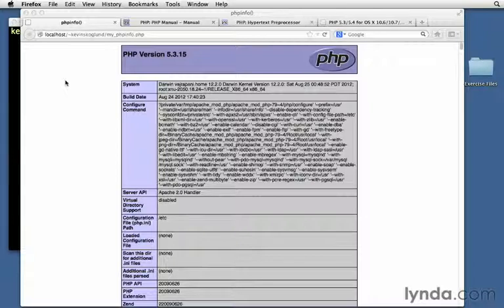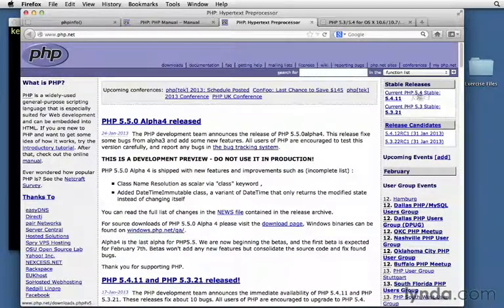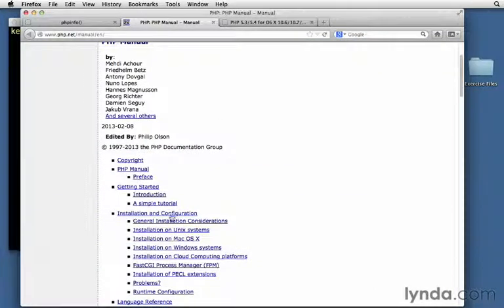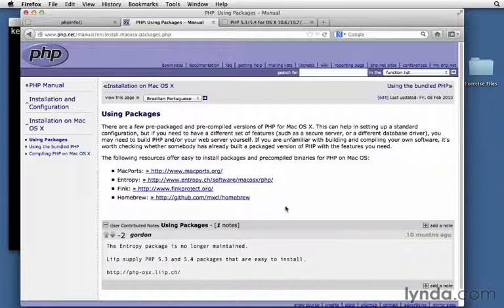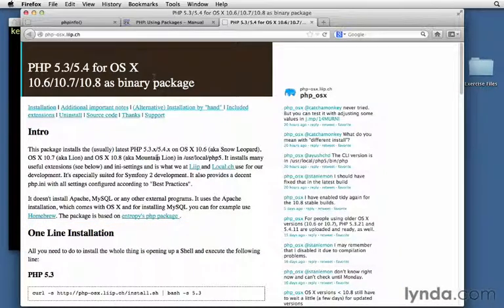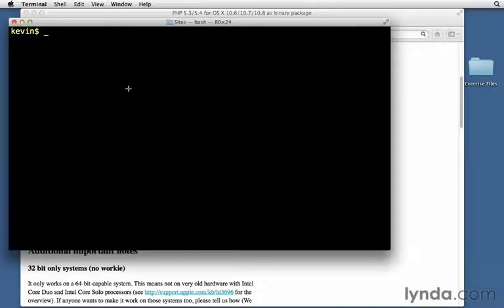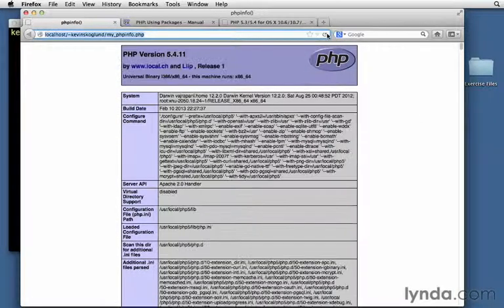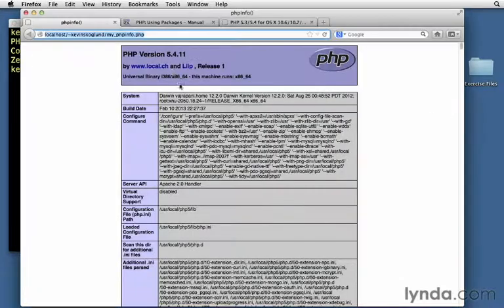how to Upgrading Php